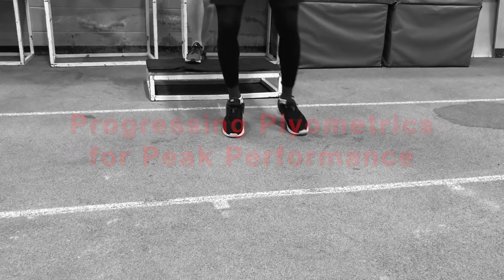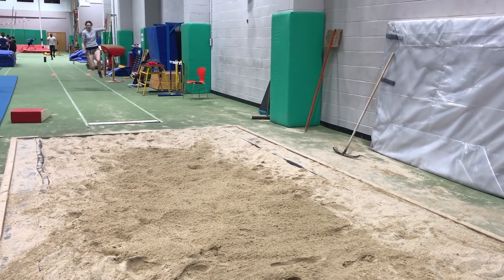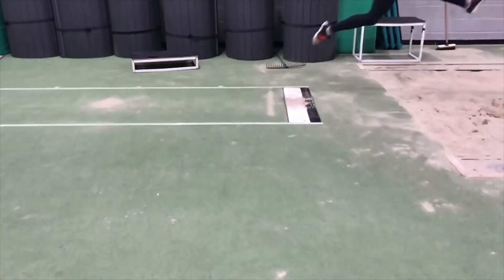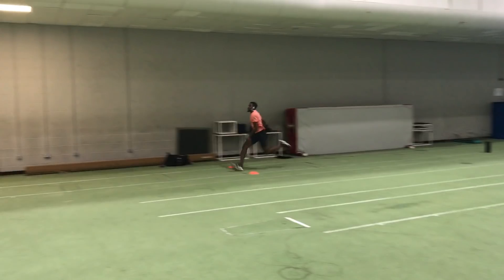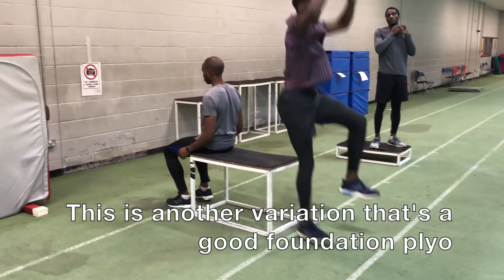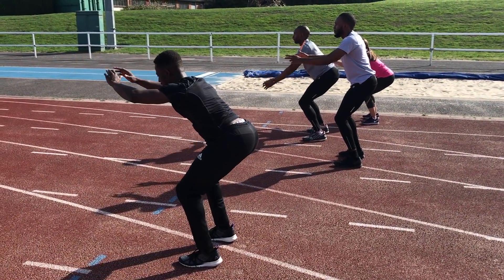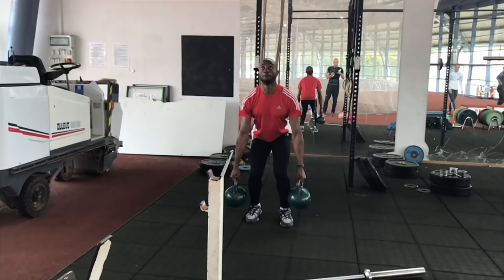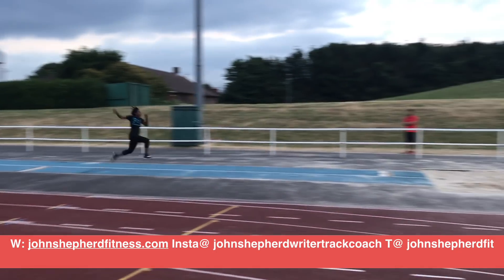Advanced Plyometrics - How to use different plyos to jump further and run faster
In this video coach john Shepherd takes you through how to use plyometric training to advance your power, speed and jump ability. He covers: plyometric exercise intensity; how to peak with plyos; why joint angles matter when performing plyos; how the tendons work and contribute to jump training; eccentric and isometric elements of plyometric training and more.
This video will be of use to any sportsman or sportswomen who uses plyometric exercises in their training as well as long, triple and sprint athletes

NEW VIDEOS Uploaded most Fridays